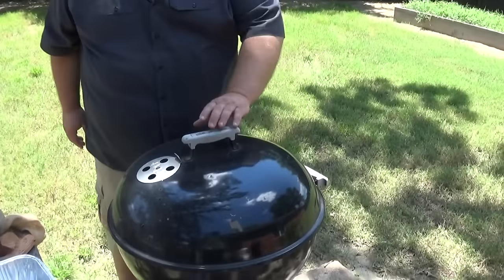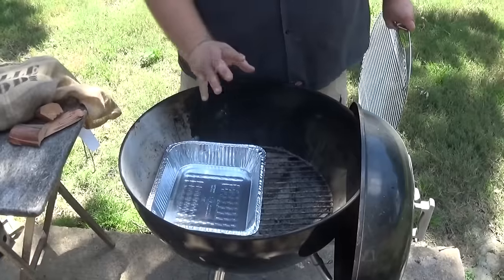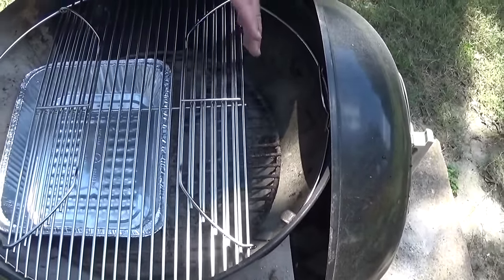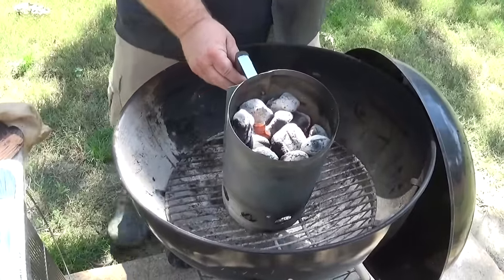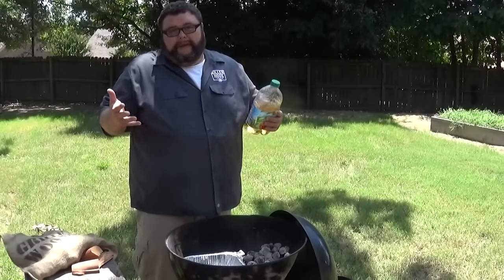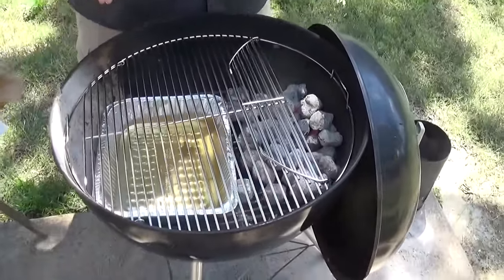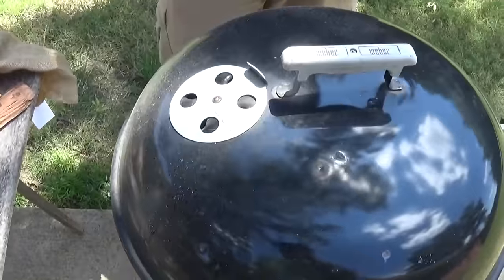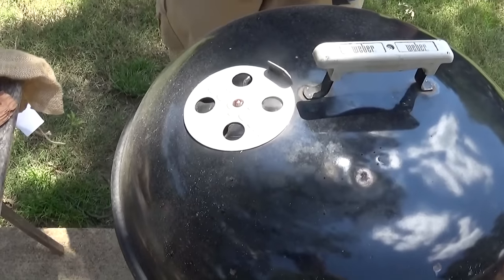How To Set Up A Charcoal Grill For Smoking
Smoke Meat with your Weber Kettle - EASY SETUP!

You don’t have to have a big, expensive smoker in order to produce some good smoked meat and barbecue. All you need is a weber kettle – or any good charcoal grill – and a little know-how.

To convert your charcoal grill into a smoker you don’t need much. I use a ½ size aluminum pan, a chimney of hot coals and a few, small pieces of wood.

To start, you first place a ½ size aluminum pan on one side of your grill. This will be your cool zone – and it’s where you will place the meat you want to smoke. Then you can fill the other side with your hot coals and wood to create your hot zone.
Now you’ve got everything set-up to smoke on your charcoal grill. I’m using a weber kettle and it’s one of my favorite grills I own – it’s very versatile.

Once you get your coals and wood in your grill and you’re ready to smoke some barbecue or BBQ, you need to set both your top and bottom vents to be open about 25%. You want a little airflow, but you don’t want too much or your fire will burn hotter and you won’t be smoking your meat at a low n’ slow temp.

Now that your charcoal grill is set for smoking, all you have to do it put your meat on and monitor the internal temp.

With this set up you can smoke just about anything on the Weber as long as it fits on the rack above the drip pan.